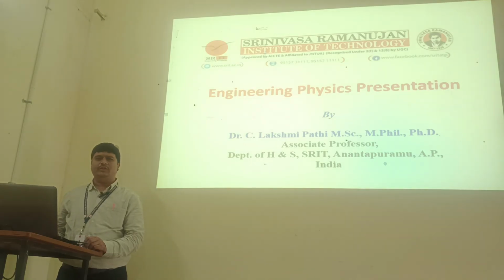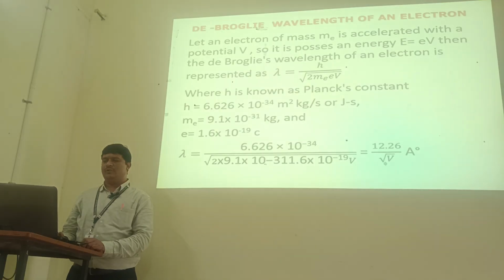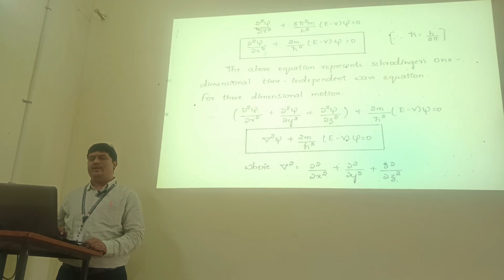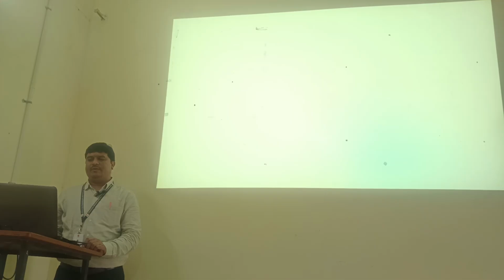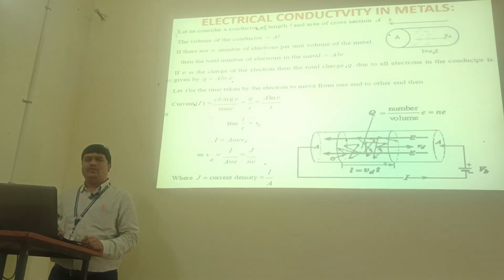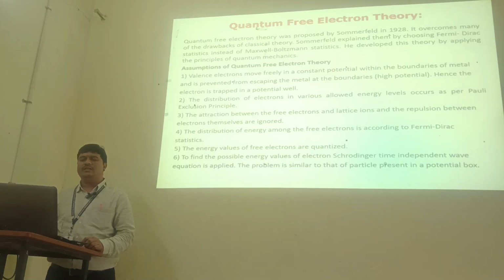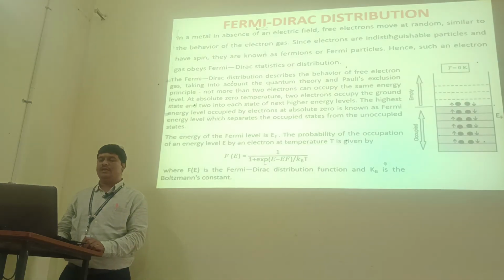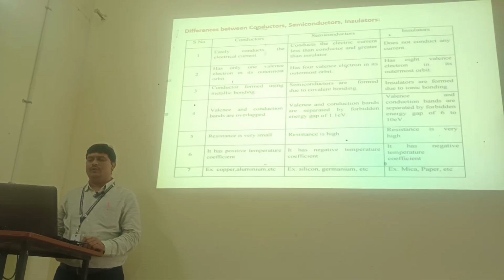December 15, 2025